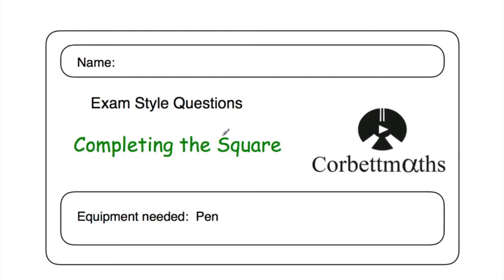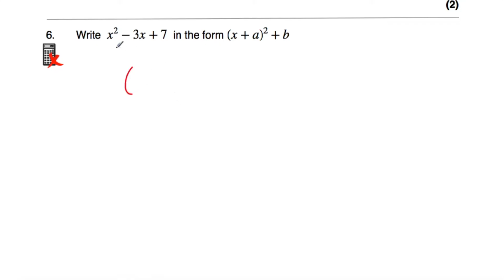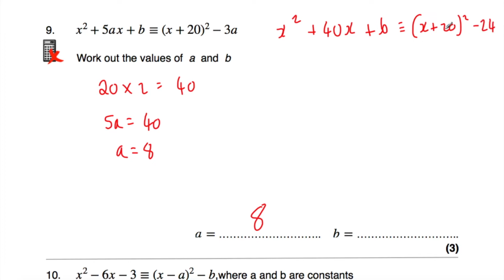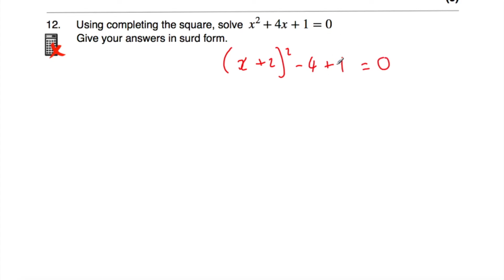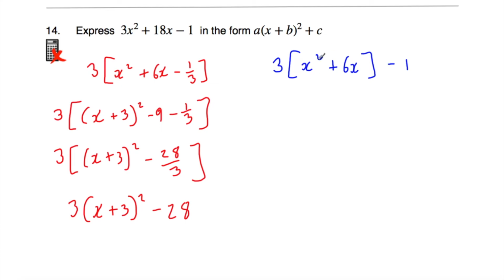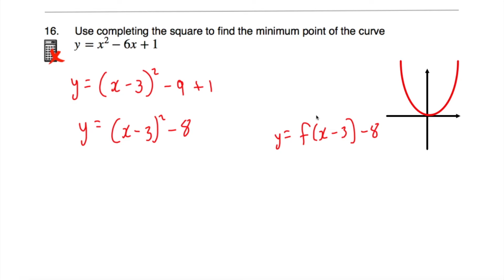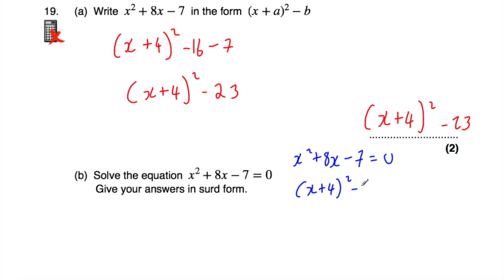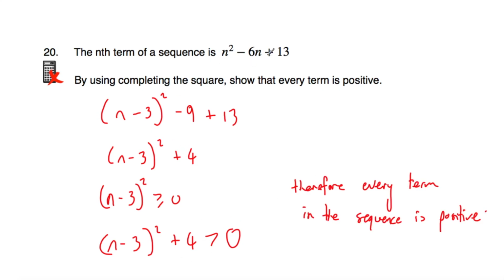Completing the Square Answers - Corbettmaths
The video solutions to the Corbettmaths Practice Questions on Completing the Square.

00:00 - Intro
00:20 - Question 1
01:27 - Question 2
02:19 - Question 3
03:11 - Question 4
03:47 - Question 5
04:57 - Question 6
06:20 - Question 7
07:52 - Question 8
09:33 - Question 9
11:33 - Question 10
14:33 - Question 11
15:43 - Question 12
17:05 - Question 13
18:18 - Question 14
22:15 - Question 15
25:25 - Question 16
27:43 - Question 17
29:18 - Question 18
31:11 - Question 19
36:05 - Question 20
37:55 - Summary